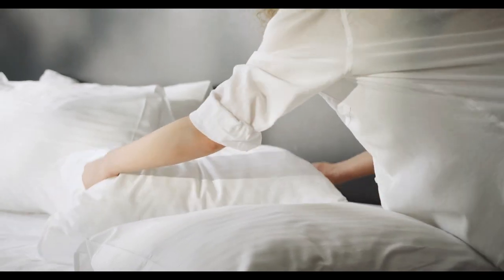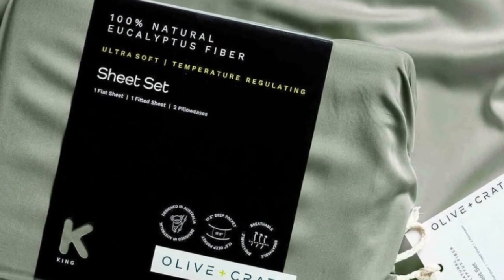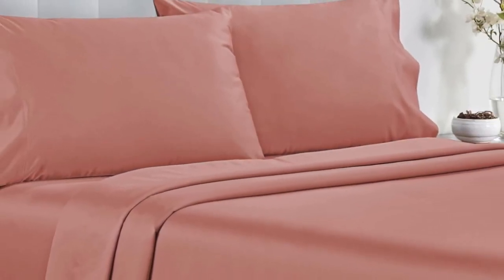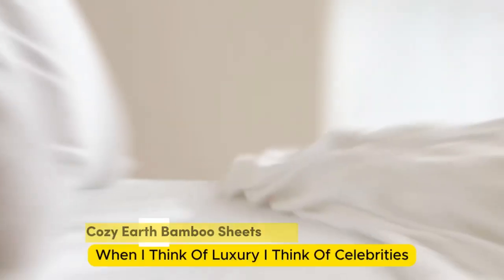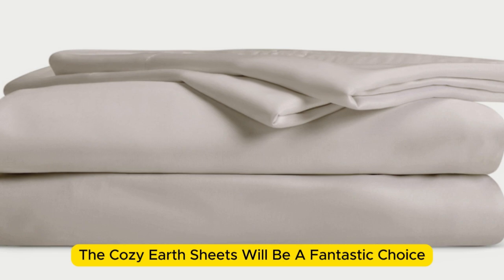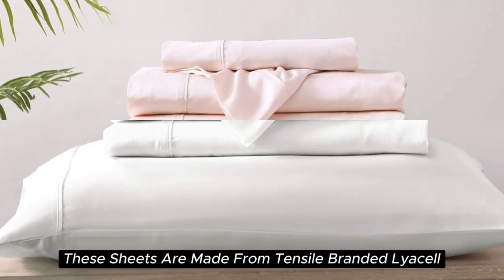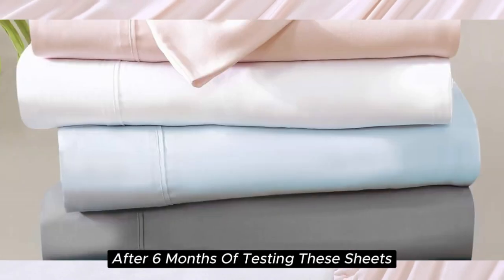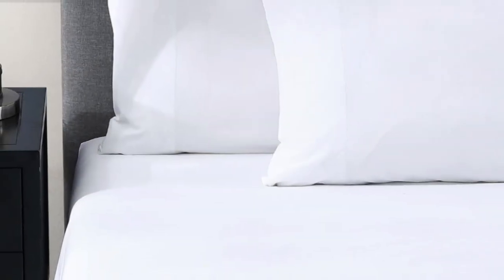Top 5 Best Deep Pocket Sheets On Amazon Reviews Of 2024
In this video we will show Top 5 Best Deep Pocket Sheets On Amazon Reviews, Olive + Crate Eucalyptus Sheet Set, California Design Den Cotton Sateen Sheet Set, Cozy Earth Bamboo Sheet Set, Brielle Home Sateen Sheet Set, Pure Parima Ultra Percale Sheet Set

 👉 Best 5 Deep Pocket Sheets On Amazon Lists:

1) Olive + Crate Eucalyptus Sheet Set

2) California Design Den Cotton Sateen Sheet Set

3) Cozy Earth Bamboo Sheets

4) Brielle Home Sateen Sheet Set

5) Pure Parima Ultra Percale Sheet Set

In this video we'll be comparing the Top 5 Best Deep Pocket Sheets On Amazon that are designed for different kinds of users. We will take into account performance features and price so you can decide which is best for you. All the products on our list were selected based on their own inherent strengths and features.

We'll be comparing the Olive + Crate Eucalyptus Sheet Set, California Design Den Cotton Sateen Sheet Set, Cozy Earth Bamboo Sheet Set, Brielle Home Sateen Sheet Set, Pure Parima Ultra Percale Sheet Set; which are all great options if you're in the market for a best mattress topper.

0:00 - Intro
0:17 - Olive + Crate Eucalyptus Sheet Set
1:47 - California Design Den Cotton Sateen Sheet Set
3:00 - Cozy Earth Bamboo Sheets
4:36 - Brielle Home Sateen Sheet Set
6:18 - Pure Parima Ultra Percale Sheet Set

Program.